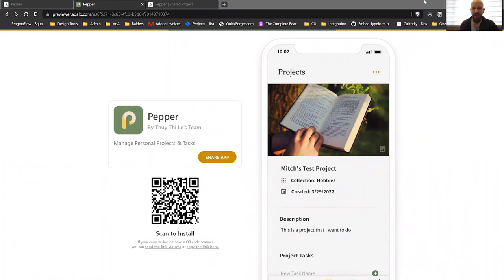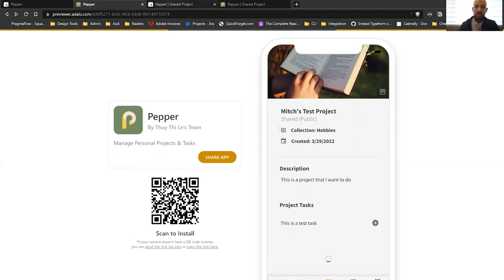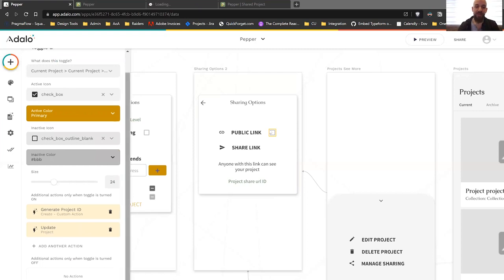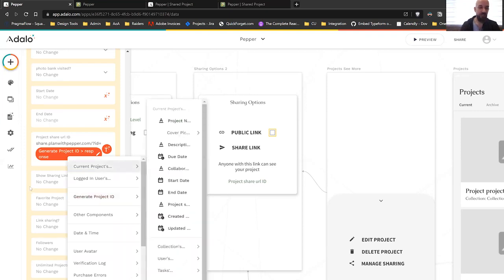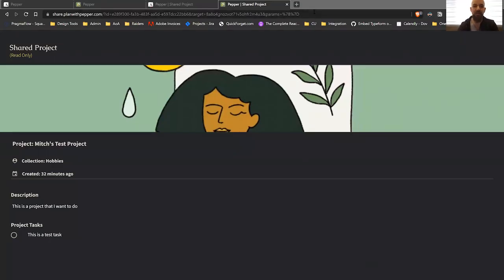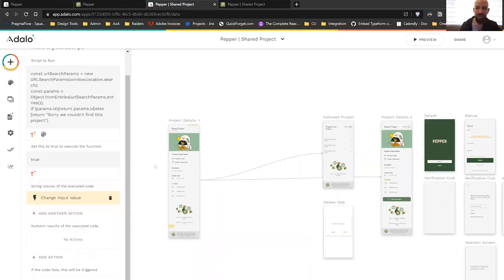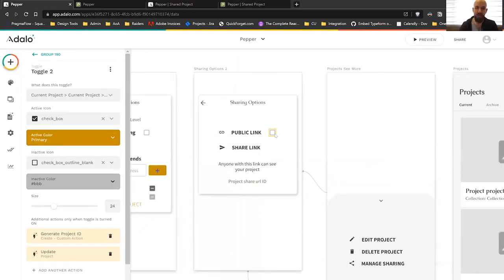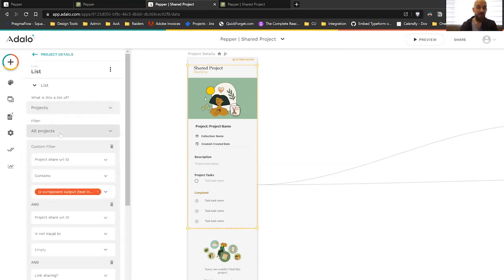[Adalo Tutorial] How to Share App pages & How to use url parameters for deep linking in a Web app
In this Tutorial we show you how to user url paramters to redirect users to pages that have been shared with them from a mobile app.

Context: This feature allows users of Pepper (planwithpepper.com) to share read-only version of their projects with friends.

Soon it will be the foundation for following and collaborating on projects as well.

Featured App: Pepper, the project management app designed by women, for women, to keep all of the billions of things you do organized.

👉🏽 PlanWithPepper.com

Js Component Code
const urlSearchParams = new URLSearchParams(window.location.search);
const params = Object.fromEntries(urlSearchParams.entries());

if (params.id){return params.id;}
else { return "Sorry we couldn't find this project";}